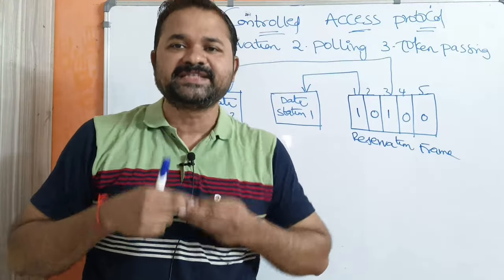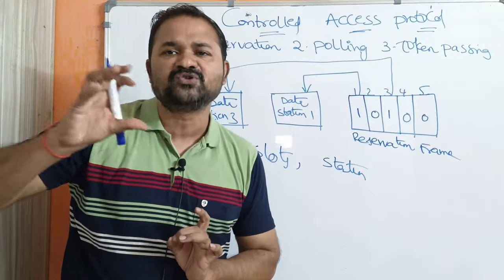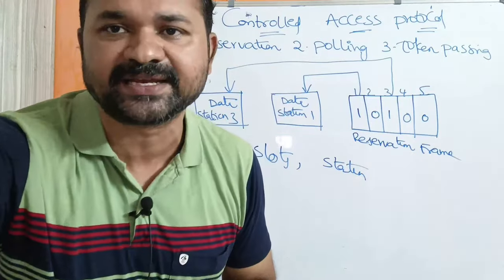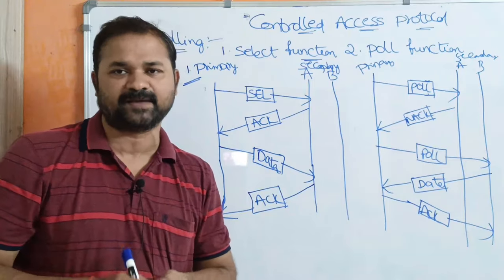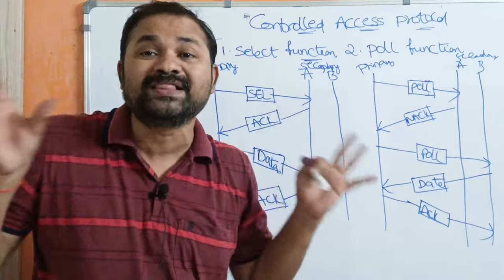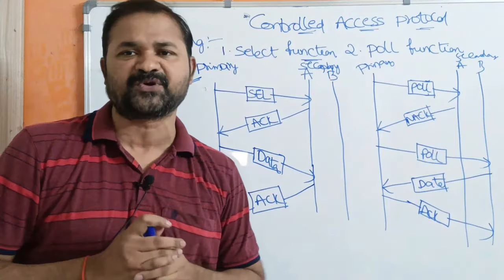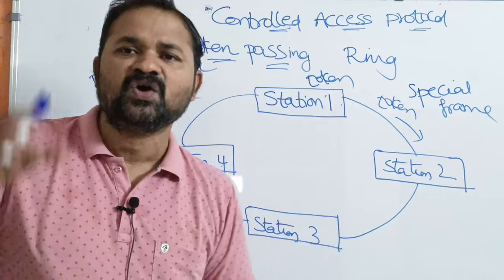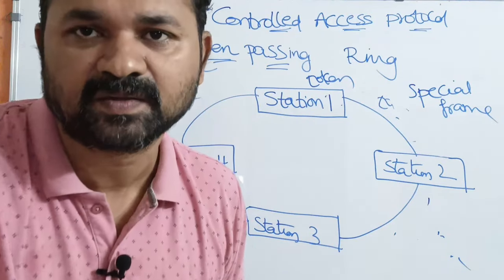Controlled Access Protocols || Reservation || Polling || Token Passing || Computer Networks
00:00:00-Reservation
00:03:28-Pooling
00:09:36-Token Passing